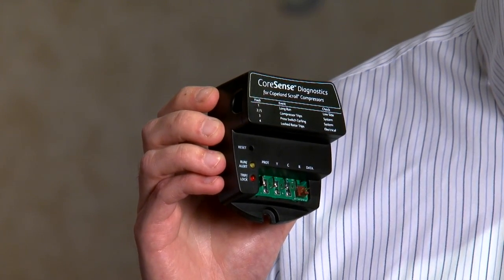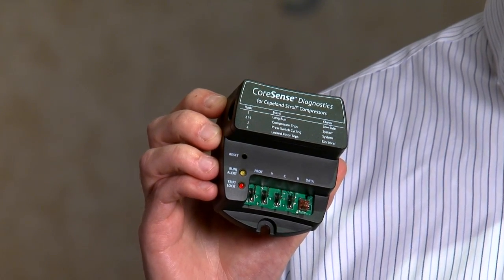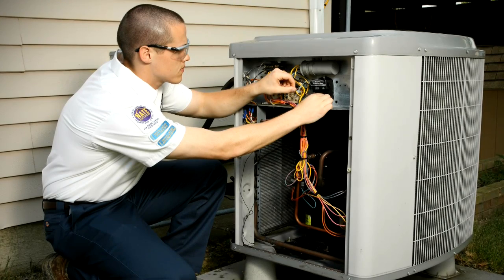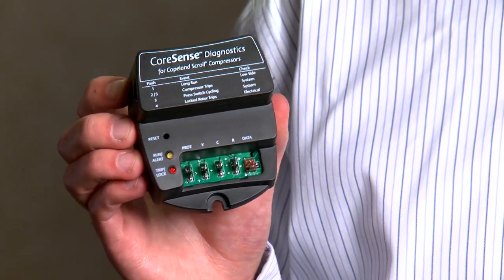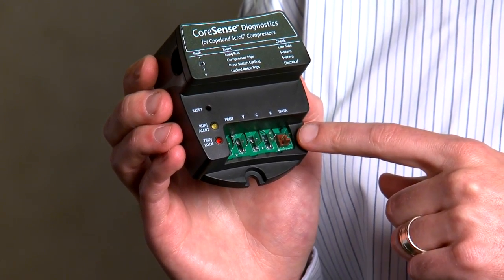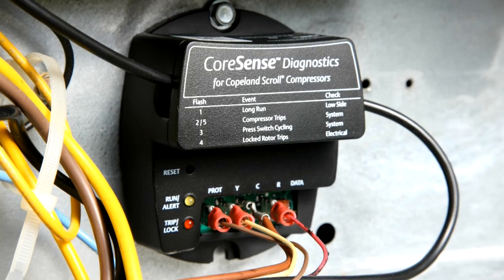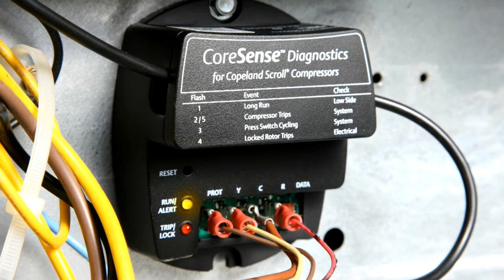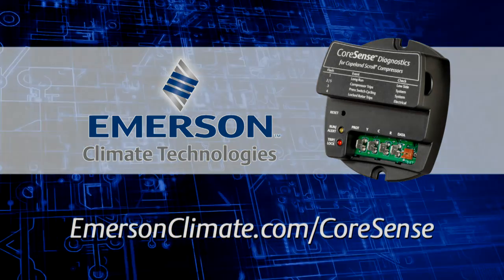CoreSense™ Diagnostics Module Overview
Overview of the CoreSense™ Diagnostics module for Copeland Scroll compressors.